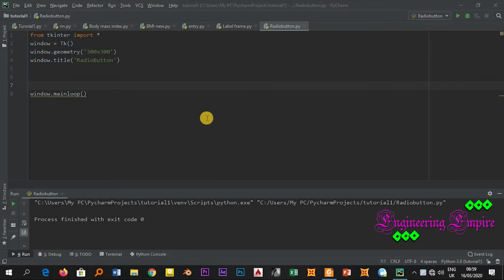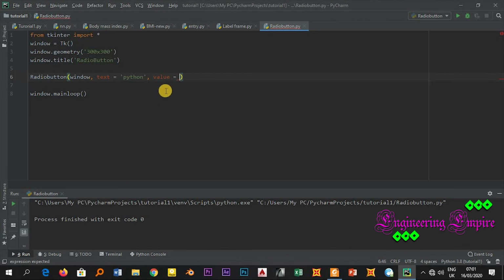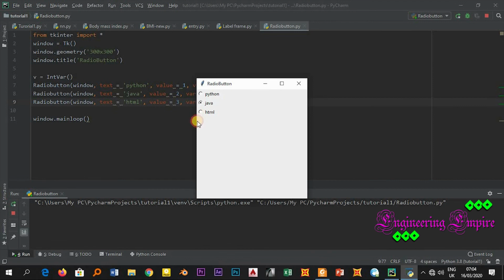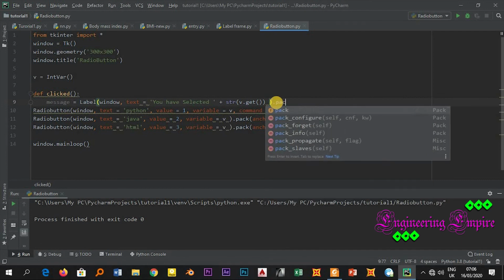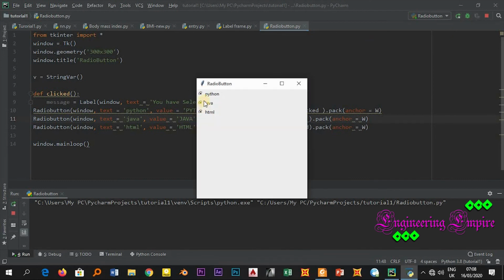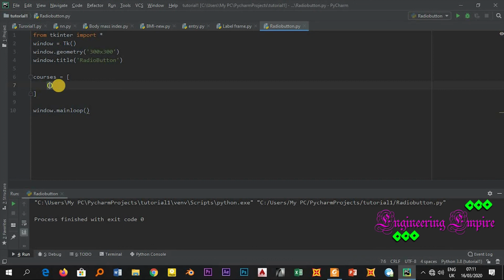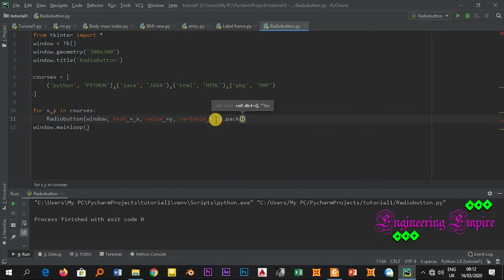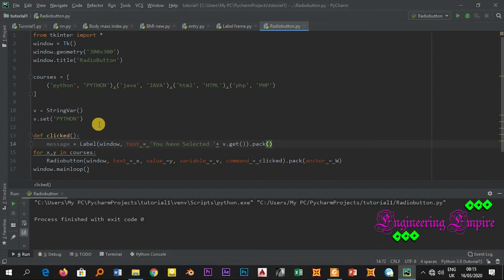08- RadioButtons- Python-GUI-Tkinter for Beginners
How to create, edit properties and Position RadioButton widget